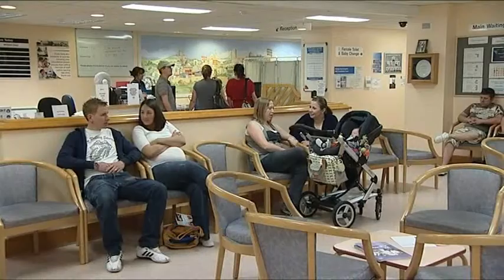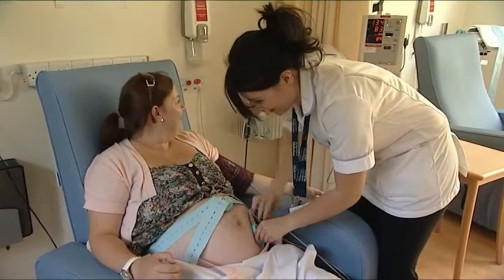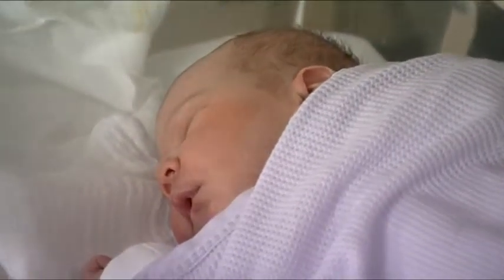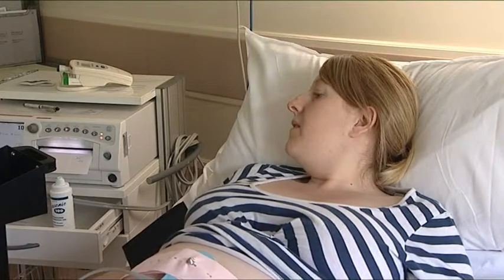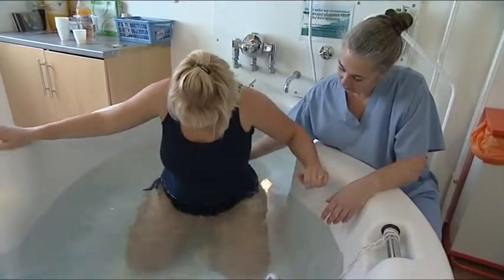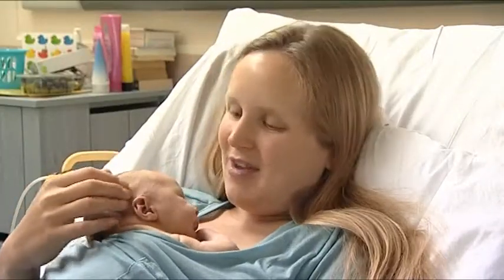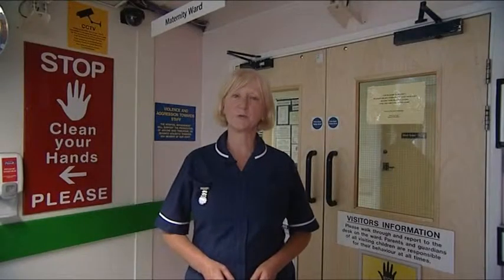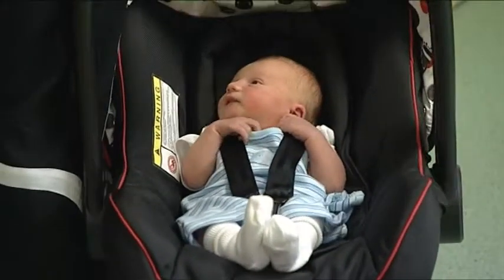NHS corporate video, co-produced and edited by developing images